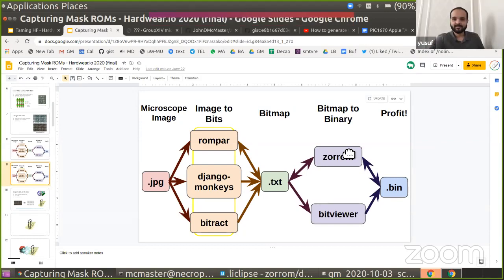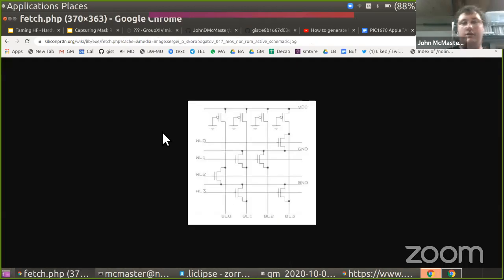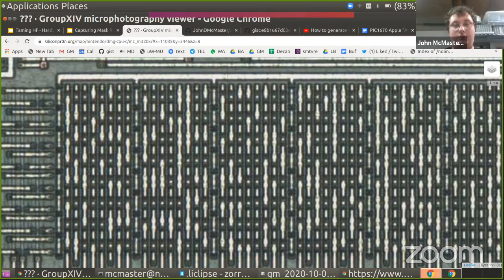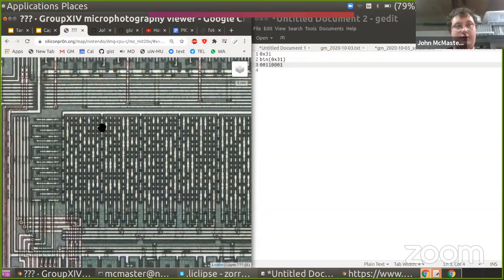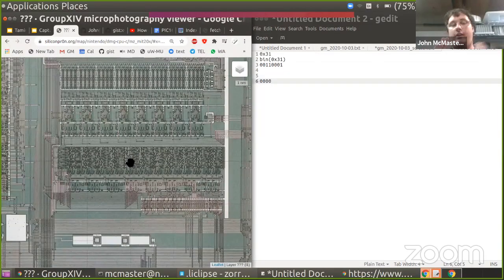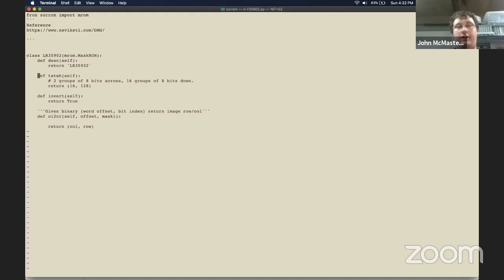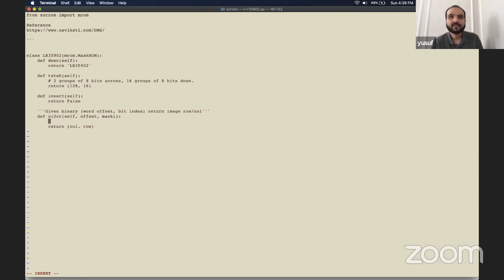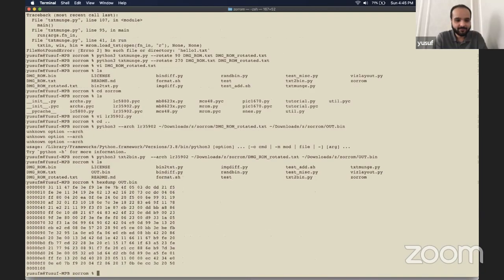How to generate boot rom bin file from a microscope image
This week we walkthrough extracting the bits from the gameboy's boot rom chip, and how to interpret and unscramble them to generate a binary file.